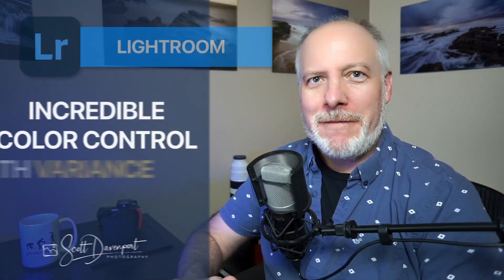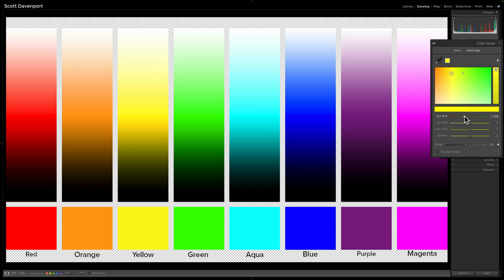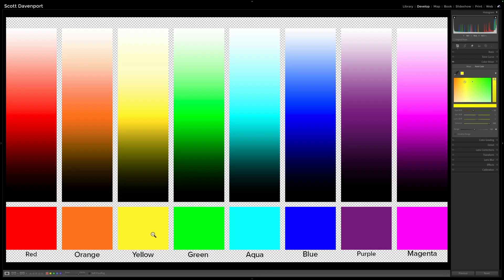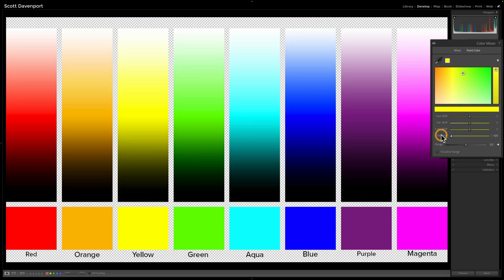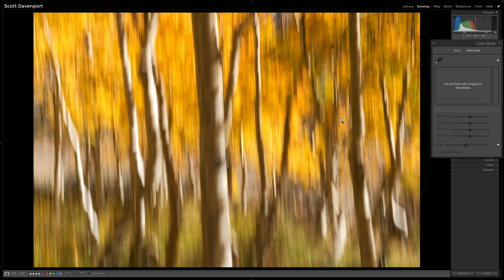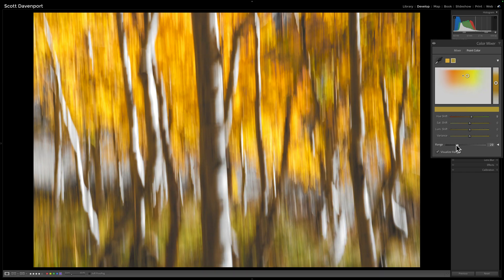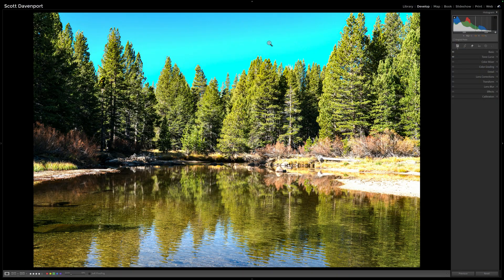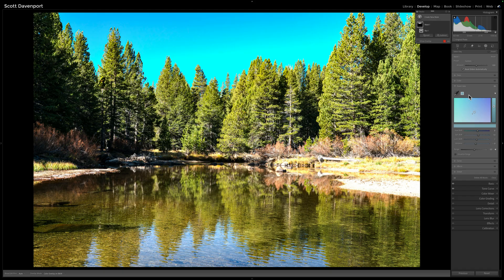Lightroom’s Variance Slider EXPLAINED! Master Color Contrast in Your Landscapes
In this tutorial, I explore Lightroom Classic’s new Variance slider — a subtle yet powerful addition to the Point Color panel. You’ll learn what Variance does, how it interacts with Range, and why it’s such a game-changer for controlling color contrast and separation in your landscapes. I break down the theory in simple terms, then show real examples where a small tweak to Variance transforms the mood and depth of an image.

Watch as I walk through two landscape photos — from warm fall colors to cool alpine lakes — demonstrating how narrow Variance values give you precise, selective color edits. Whether you want to fine-tune light transitions or enhance warm-cool balance, this tool opens new creative possibilities for shaping color stories in your landscapes. By the end of the video, you’ll know exactly when and how to reach for the Variance slider to get the perfect harmony of color, tone, and atmosphere in your photos.

If you enjoy this technique, be sure to check out my course Mastering Light and Shadow in Lightroom. It dives deep into the creative and technical side of light control, with practical examples that help you transform your photos into stronger visual stories.

📷 Lightroom or Lightroom Classic compatible